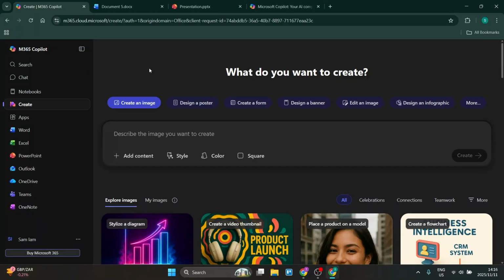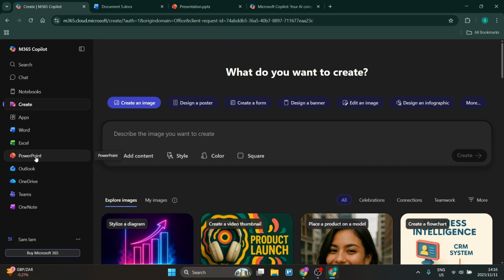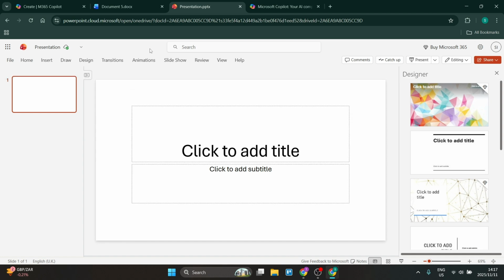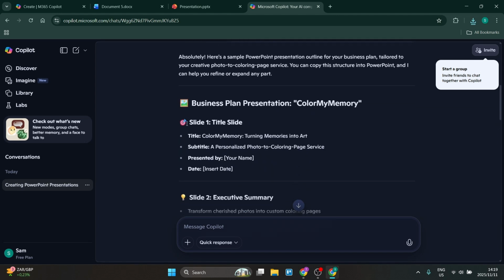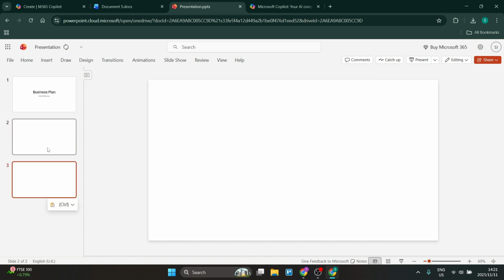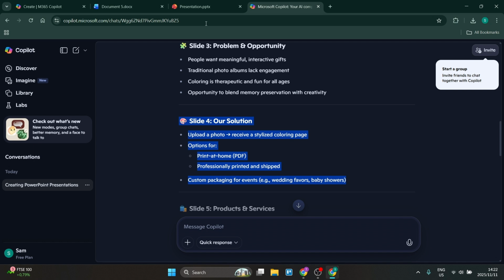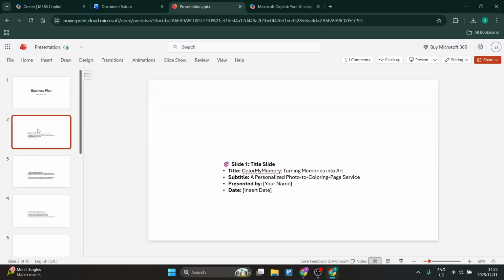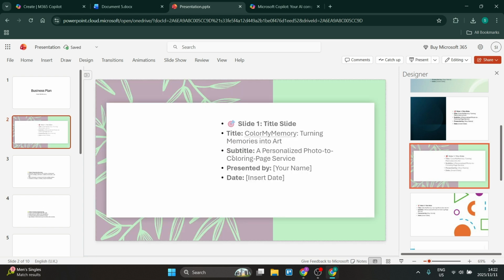Create a PowerPoint Presentation in Seconds with Microsoft Copilot | Microsoft Copilot Tutorial 2026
In this video, "Create a PowerPoint Presentation in Seconds with Microsoft Copilot | Microsoft Copilot Tutorial", I’ll walk you through how to use Microsoft Copilot to instantly create stylish PowerPoint presentations. Whether you need to pitch a project, report data, or teach a class, Copilot makes presentation design effortless and professional.

Microsoft Copilot brings advanced AI creativity to PowerPoint—giving you beautiful slides with minimal effort. By mastering Copilot’s features, you’ll save time and wow your audience every time.

What you’ll learn in this video:
✅ How to start and set up a new PowerPoint with Copilot
✅ The secrets to generating outlines and slides in seconds
✅ Tips for customizing themes, layouts, and content
✅ Tricks for refining and editing Copilot-created presentations
✅ Ways to integrate images, charts, and data instantly
✅ Bonus hacks for presenting with confidence and impact

🧑‍💼 Business professionals needing quick presentations
🎓 Students and teachers making class materials
💡 Creators designing slide decks fast
🖥️ Anyone who wants efficient, AI-powered presentations